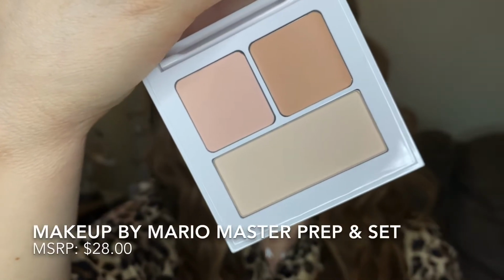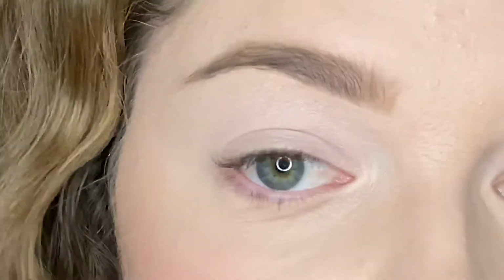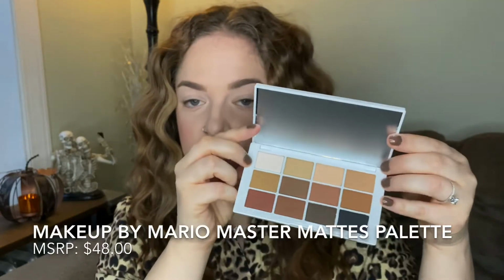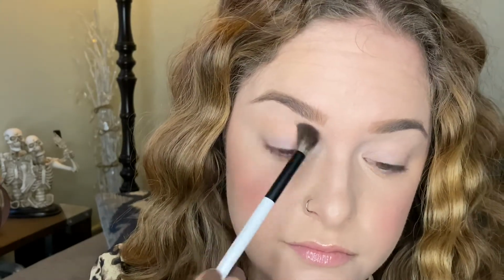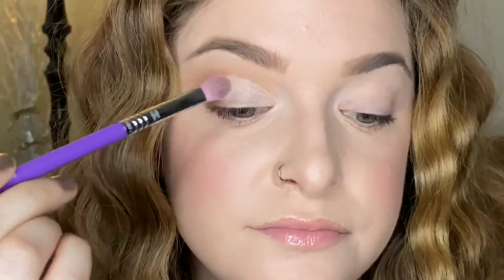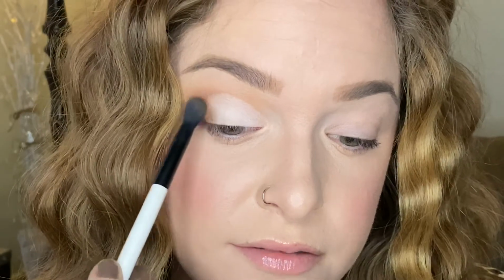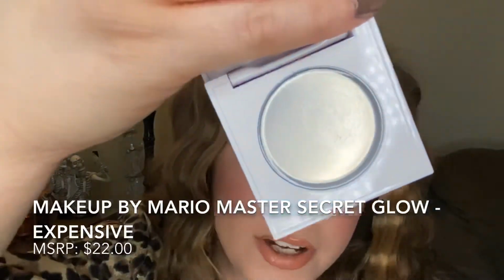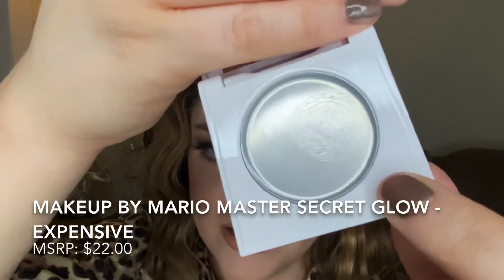MAKEUP BY MARIO COLLECTION HONEST REVIEW | MOMOMAKEUPOFFICIAL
👋🏻👋🏻👋🏻Hi Guys!👋🏻👋🏻👋🏻

Please enjoy my review of 5 products from the Makeup By Mario Collection!!

I paid for all of the products shown in this video, and all opinions I shared are entirely my own.

PRODUCTS SHOWN IN THIS VIDEO:

1. MakeupByMario Master Prep and Set in shade Light
2. MakeupByMario Master Mattes Eyeshadow Palette
3. MakeupByMario EF2 Makeup Brush
4. MakeupByMario Master Mattes Brightening Eye Pencil in shade Light 1
5. MakeupByMario Master Secret Glow Highlighter in shade Expensive

** All products can be purchased at Sephora.

I received this product complimentary from Saturday Skin.

I received this product complimentary from Thrive Societe.